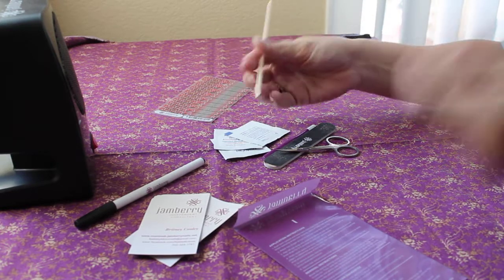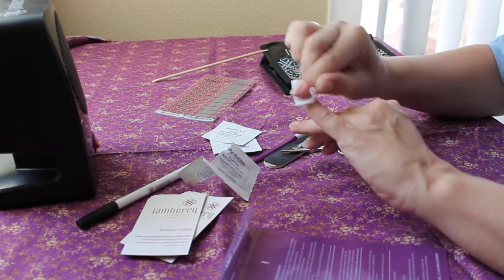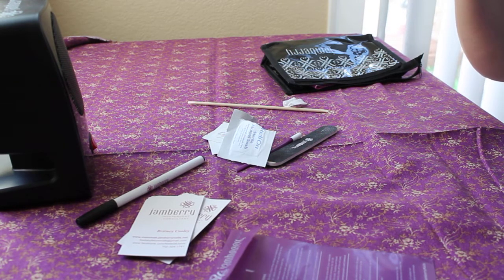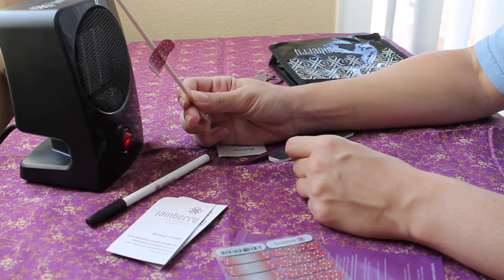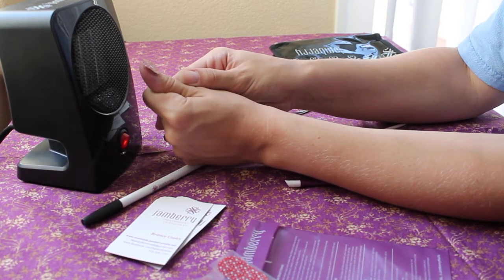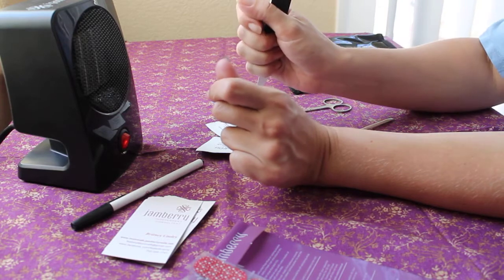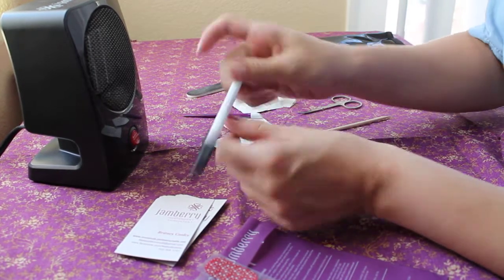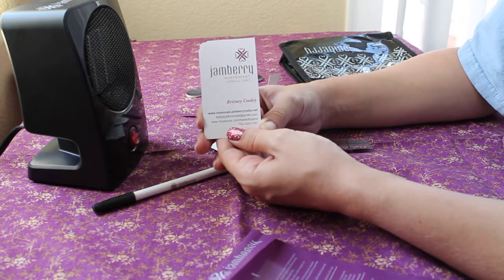Nailed it! Jamberry Nails Application Video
My own personal application method for hands :)

Facebook.com/naileditjams